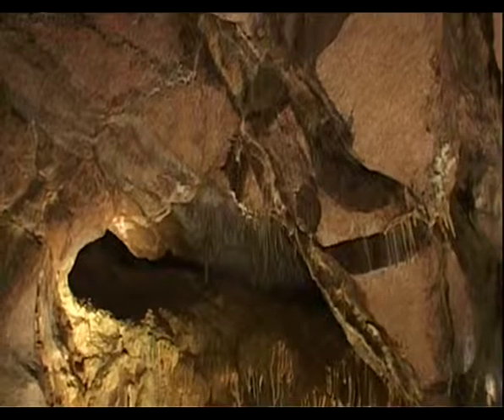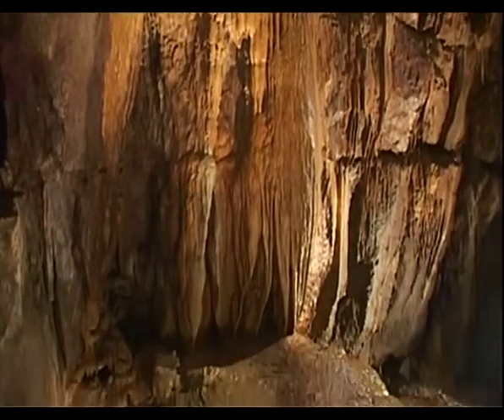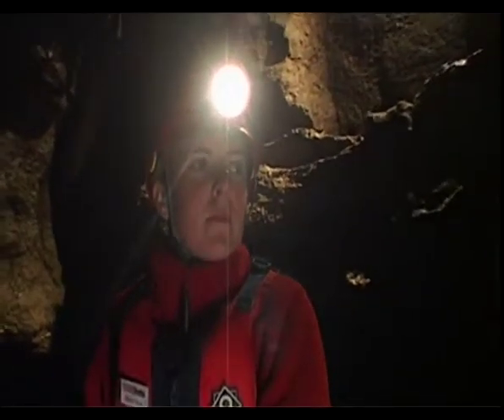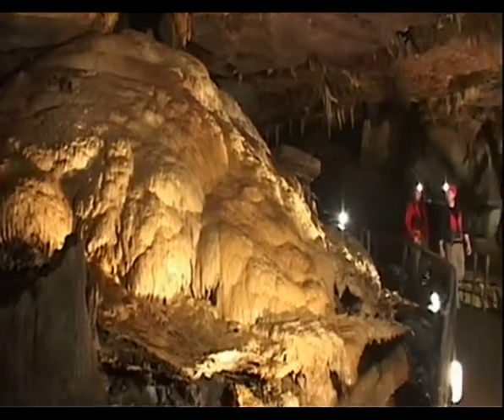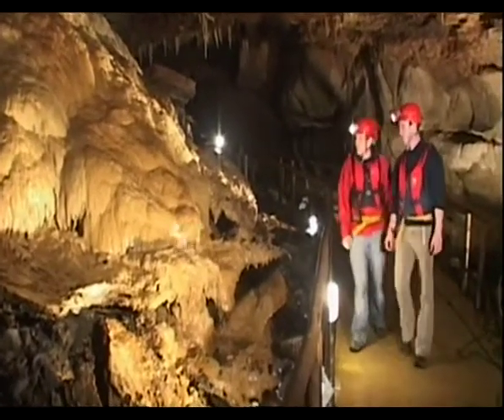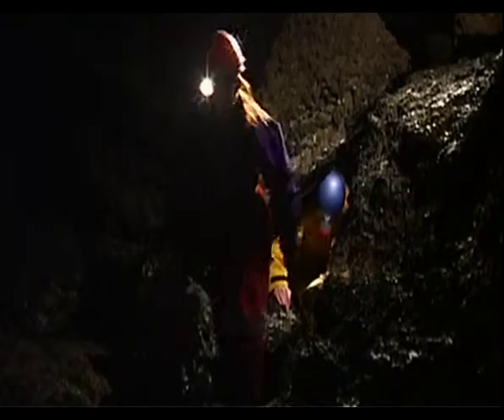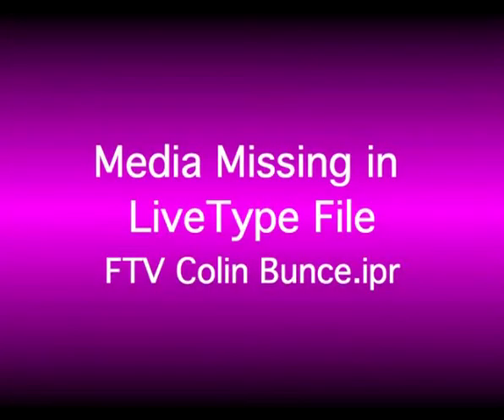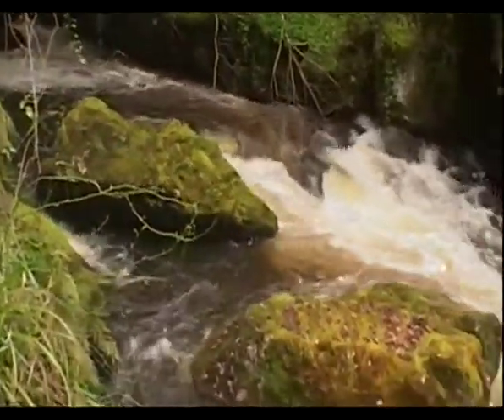Marble Arch Caves Part 3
Richard Watson explains the fascinating cave formations that exist within the Marble Arch Caves